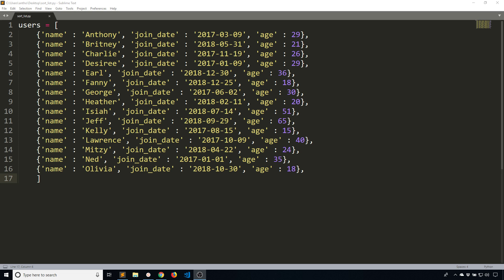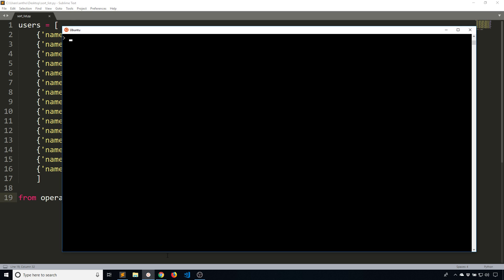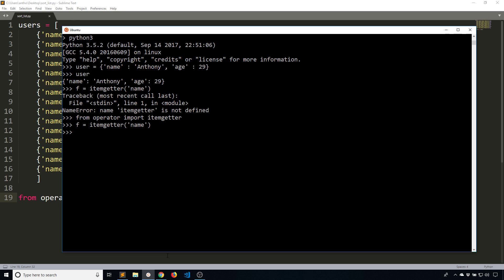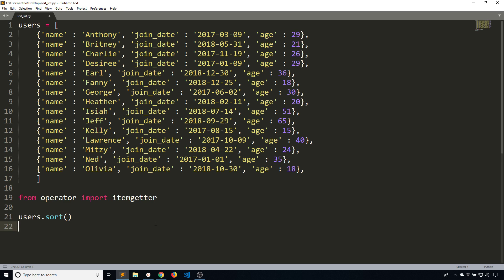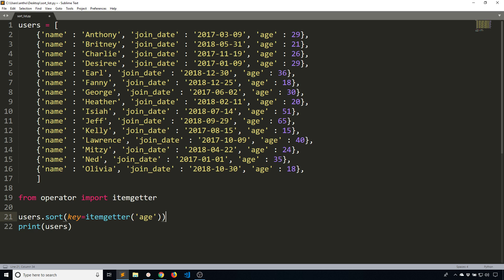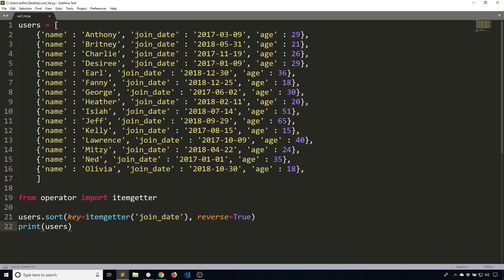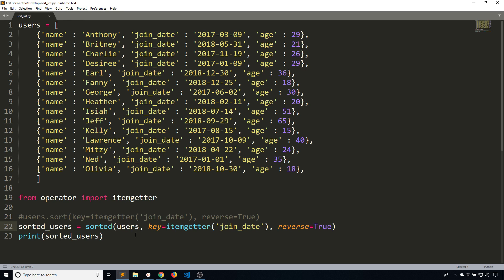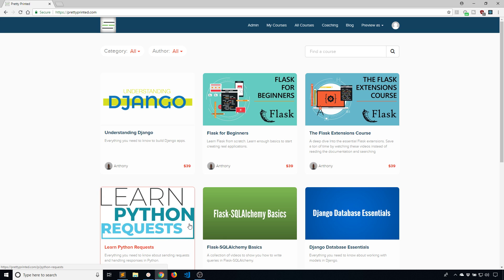How to Sort a List of Dictionaries in Python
This video demonstrates how to sort lists of dictionaries in Python using the sort method, sorted function, and itemgetter operator.